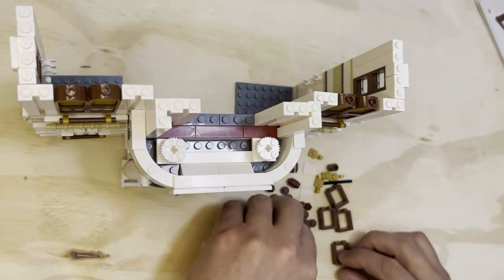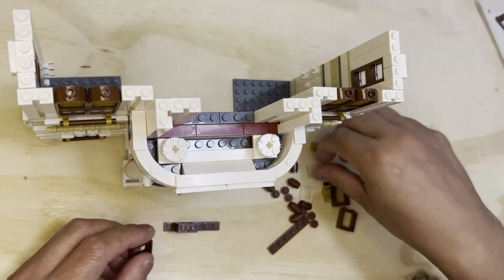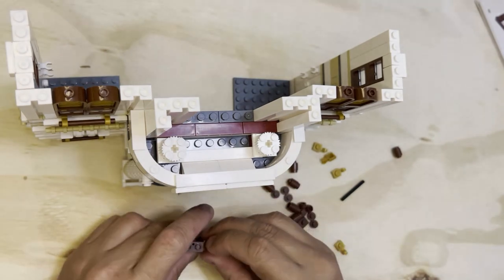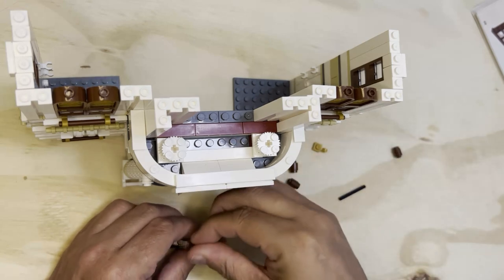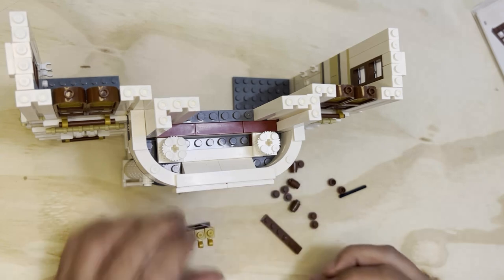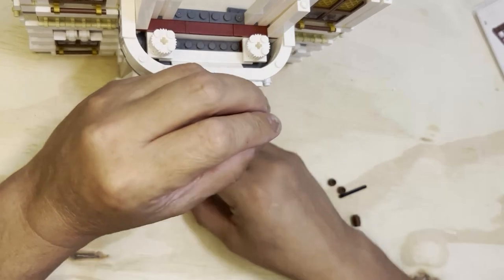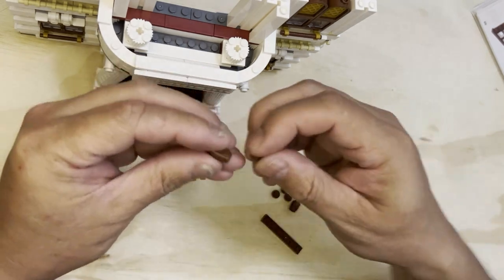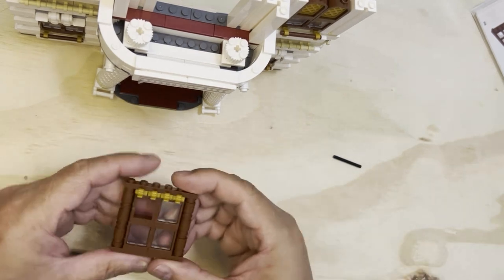Building Blocks: Diagon Alley